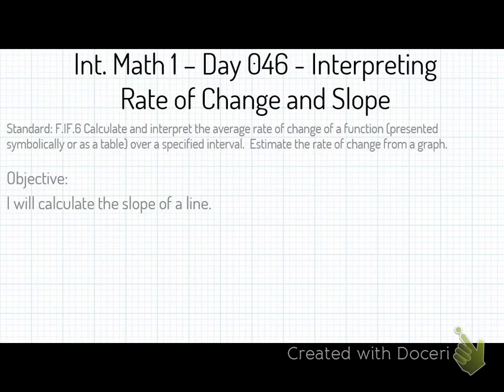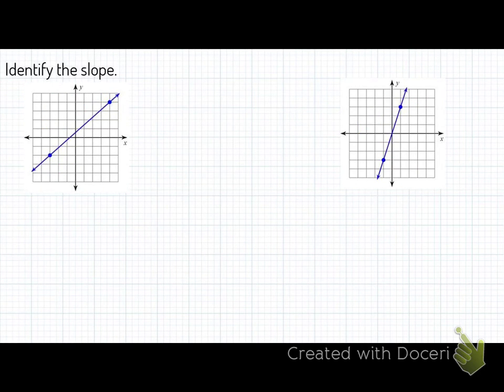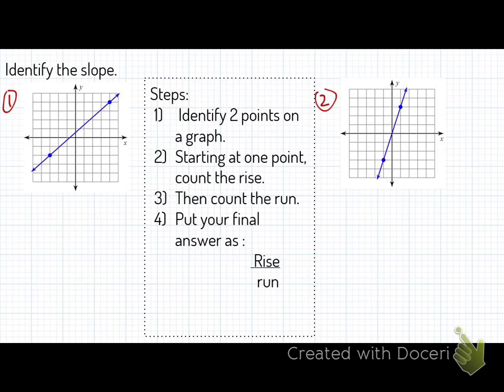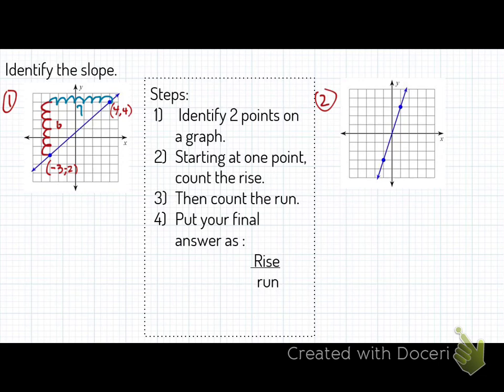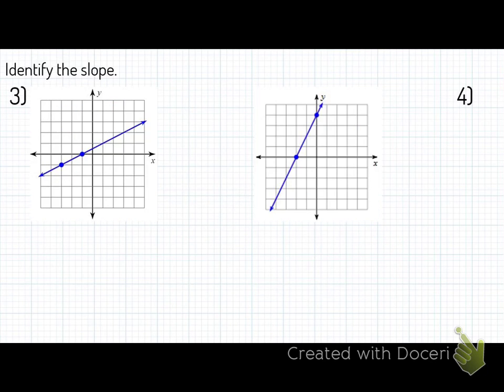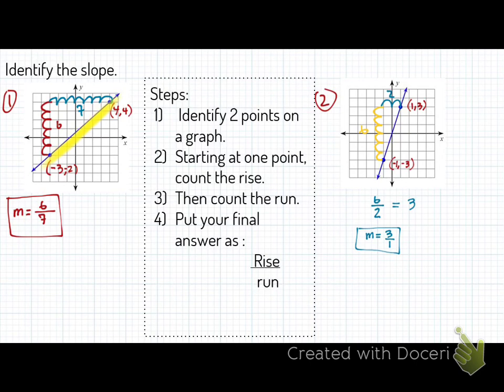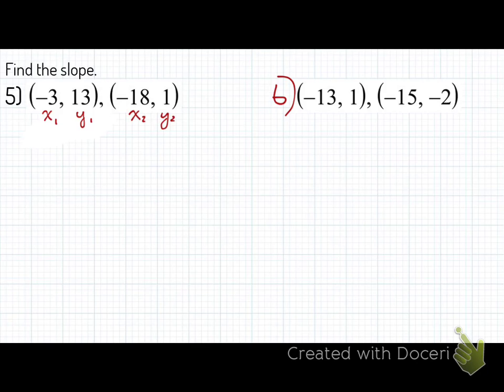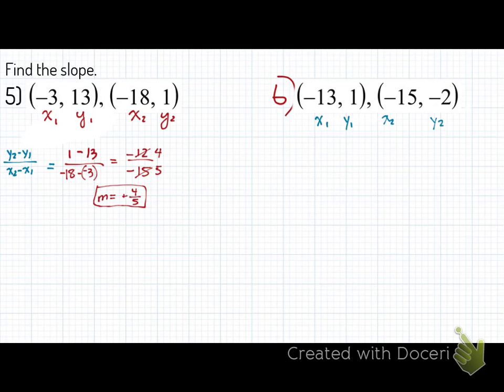IM1 - 102416 Day 47